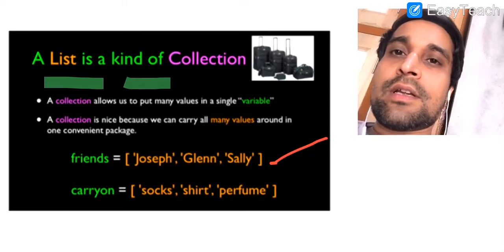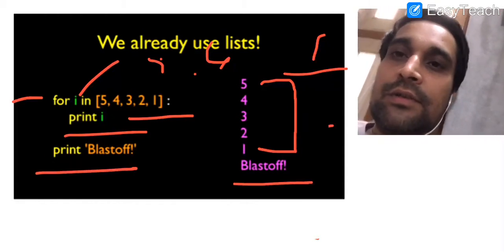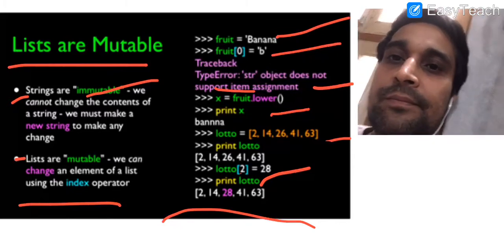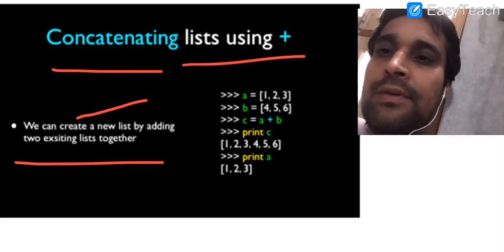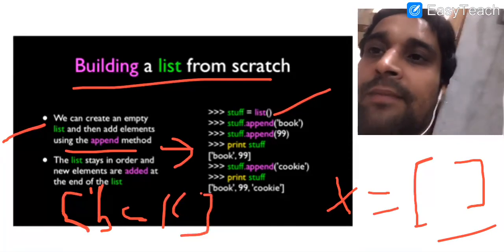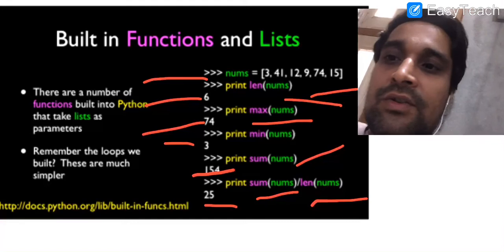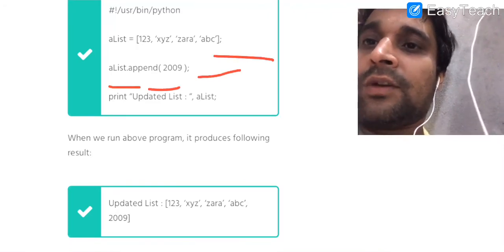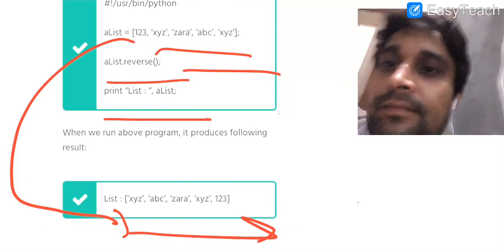Lists in Python, Python Revision Tour-2 CBSE 12th class